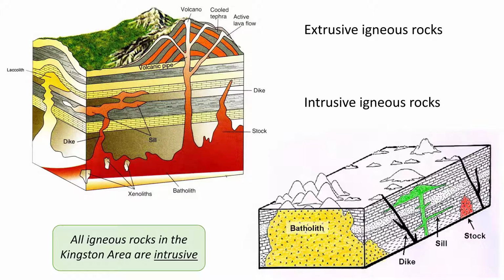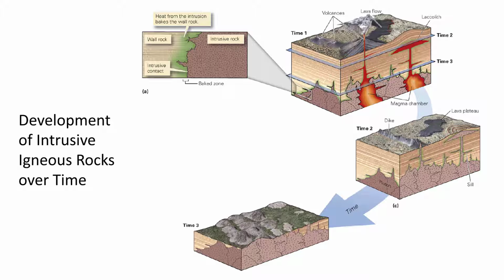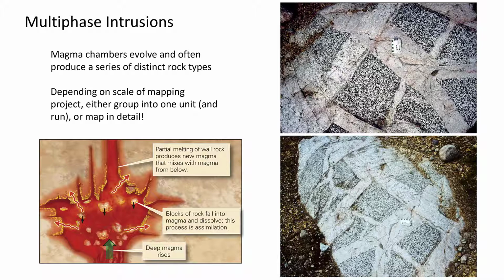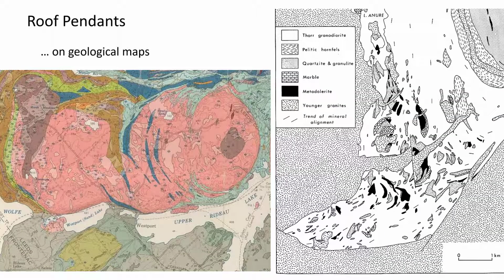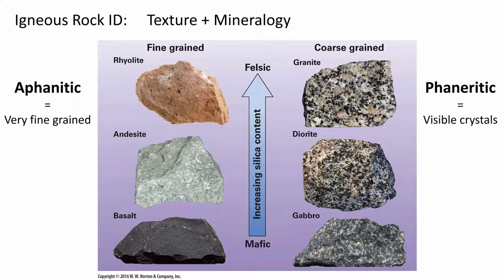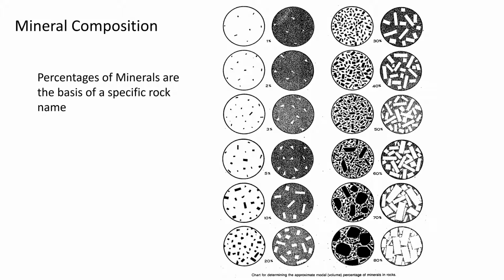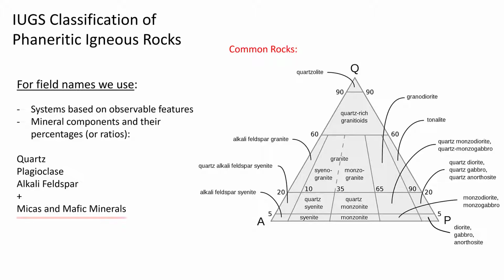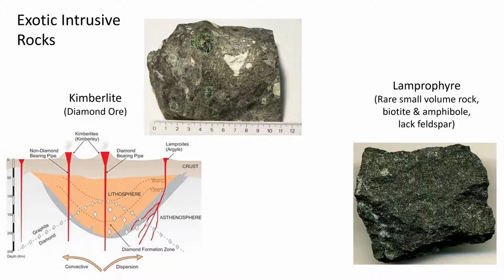GEOEL221 F20 Lecture 1d - Igneous Rocks